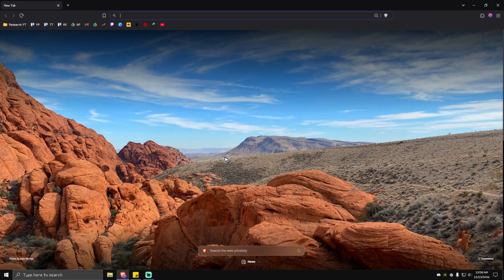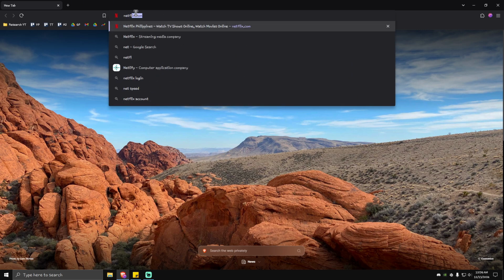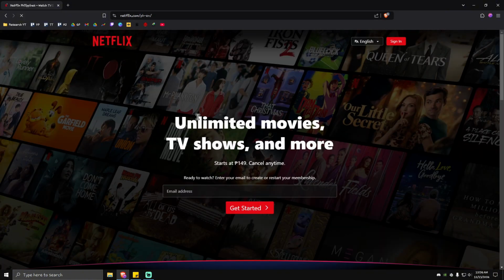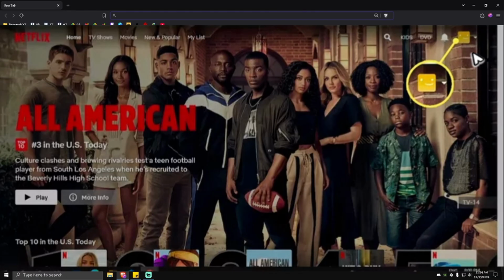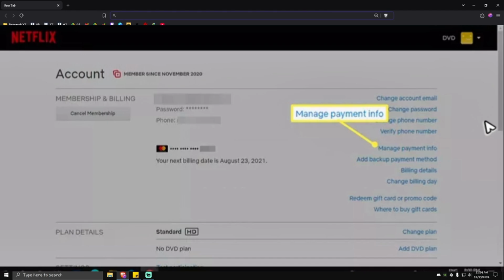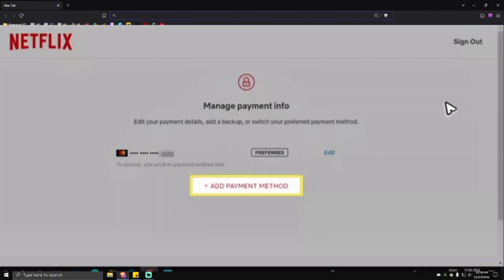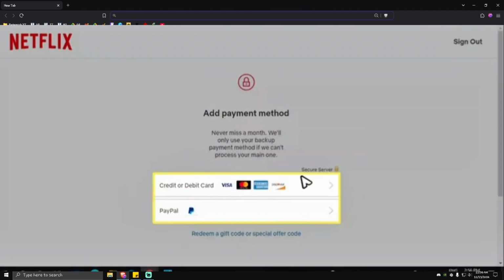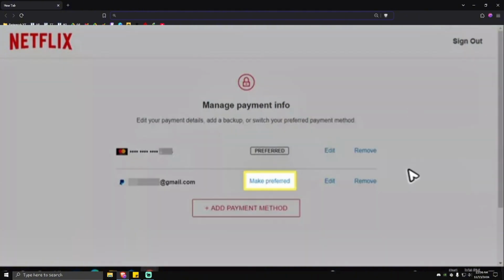How to Change Payment Method in Netflix (2025)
In this video, you'll learn how to change your payment method in Netflix with a simple, step-by-step guide. Whether you're using a computer or a mobile device, we cover everything you need to know to update your billing information seamlessly.